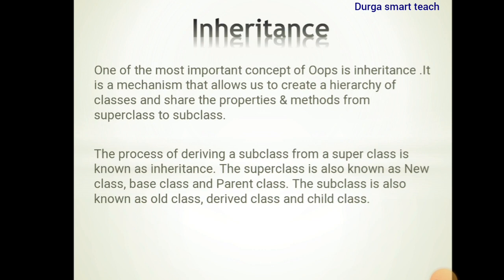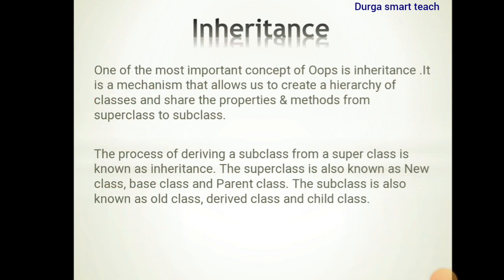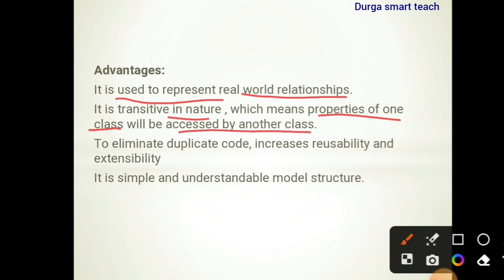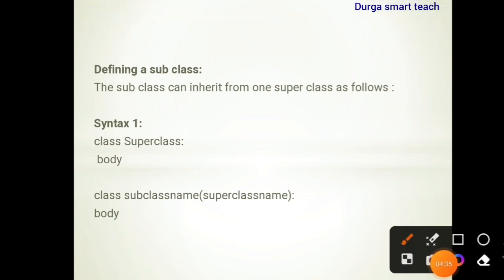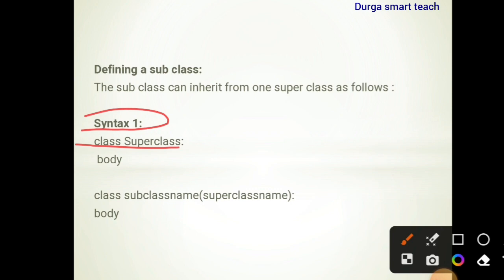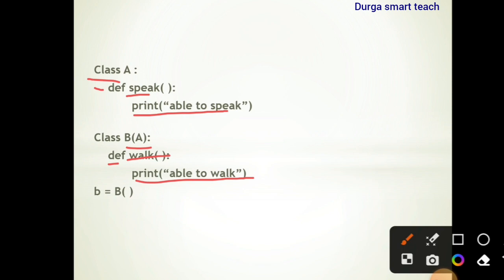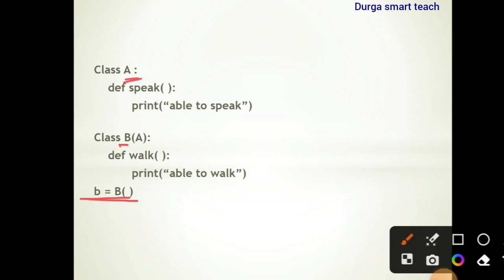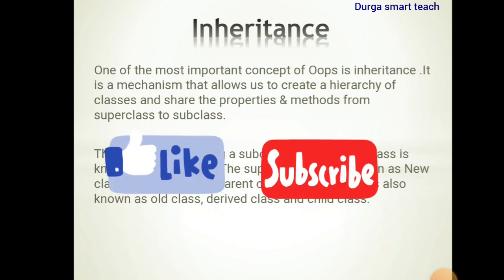Inheritance with Example|| Python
Inheritance with Example